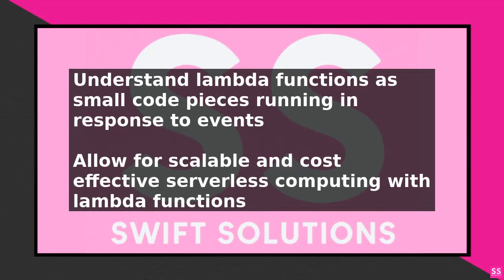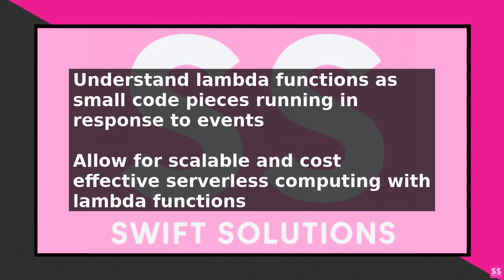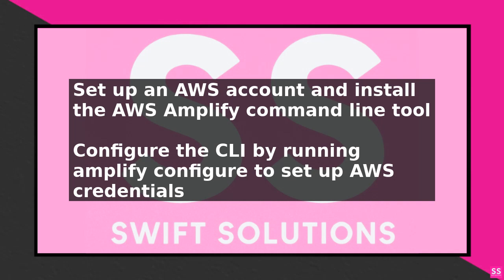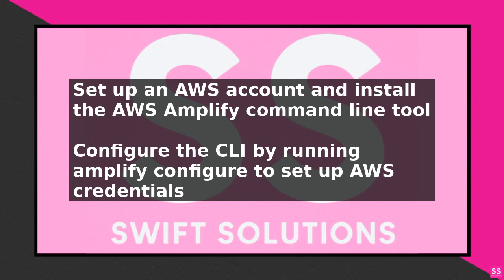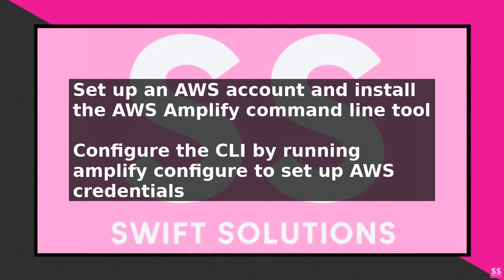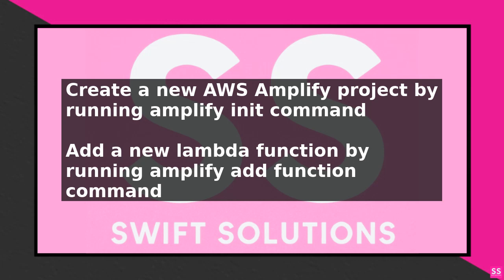Step By Step Guide To Aws Amplify Lambda Functions (2025)